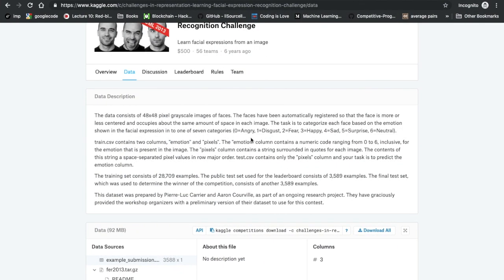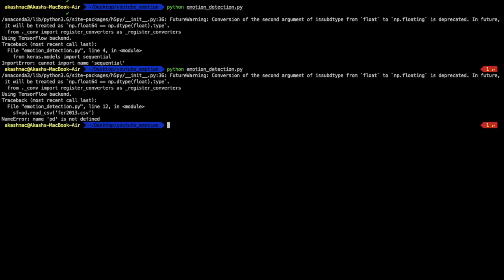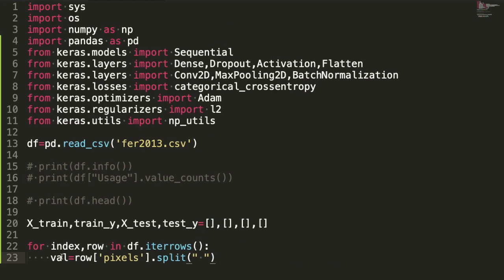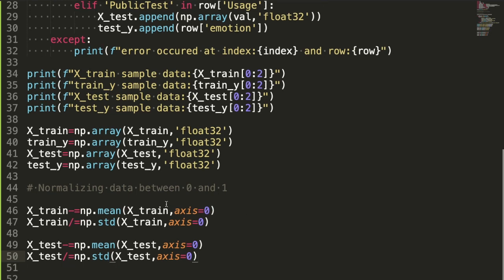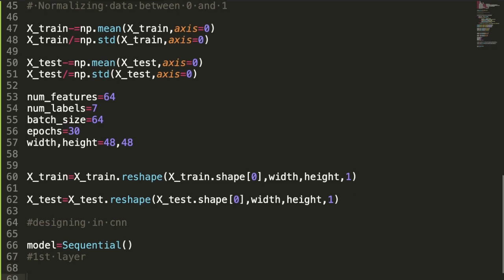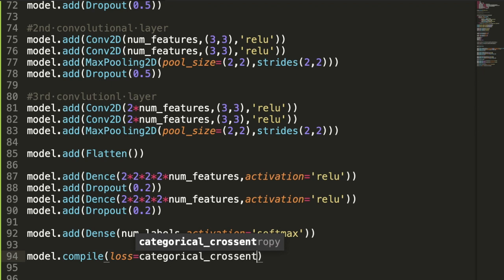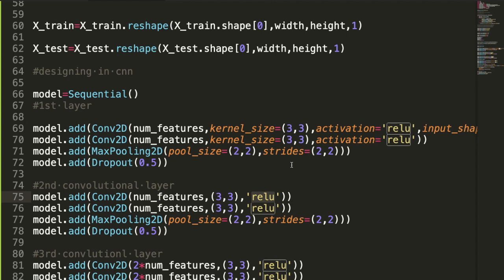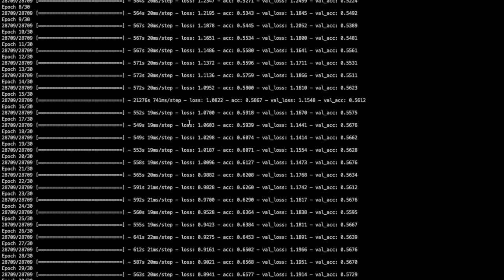Realtime Emotion Analysis Using Keras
Predicting  Facial emotions realtime from webcam feed.
(Haar cascades XML file link available on Github)

I have a new instagram page, please consider following me here (moving forward all updates will be posted here):